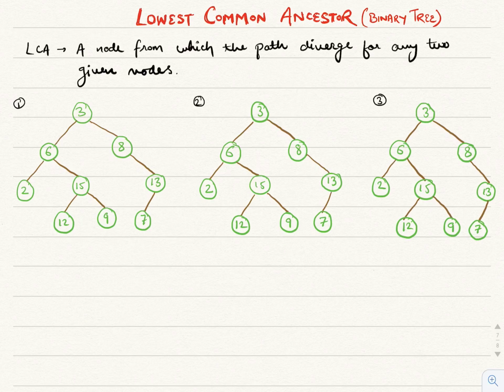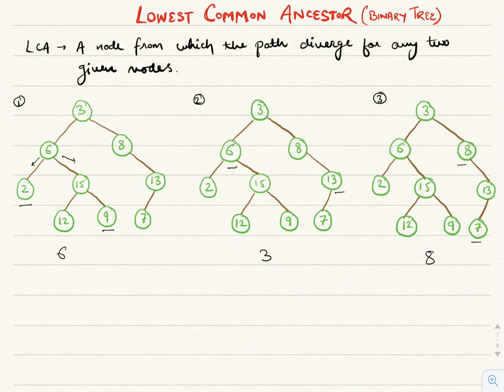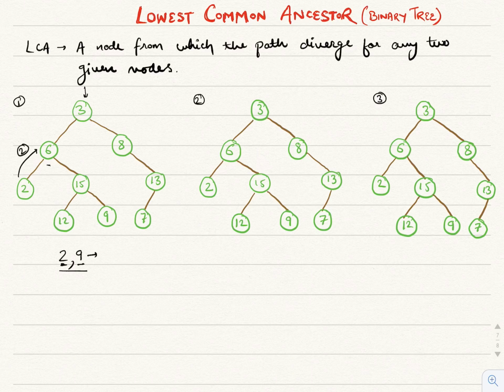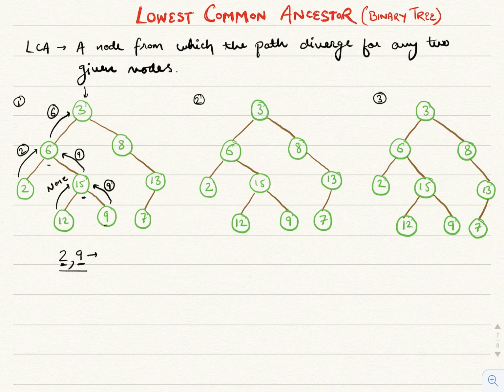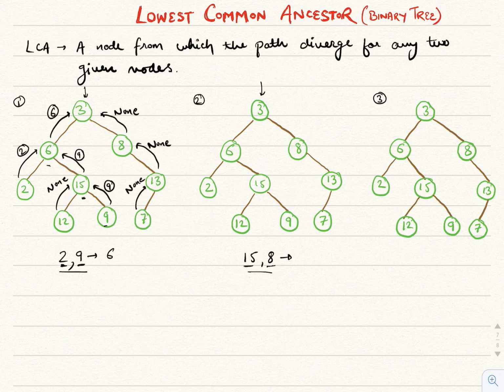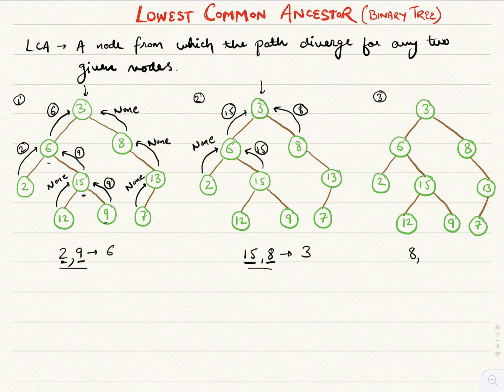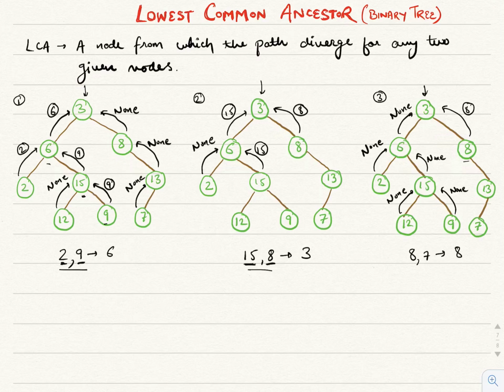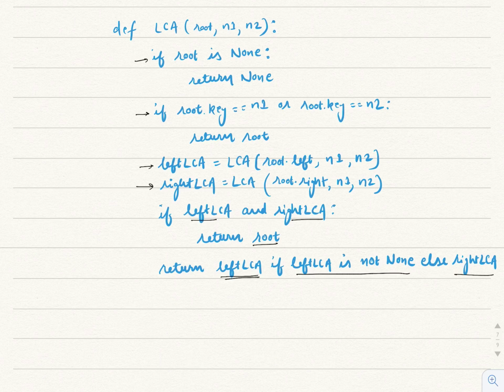Lowest Common Ancestor in a Binary Tree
An efficient approach to find the above problem.